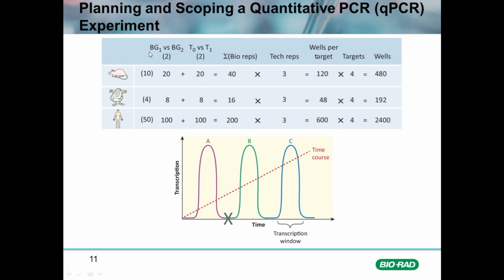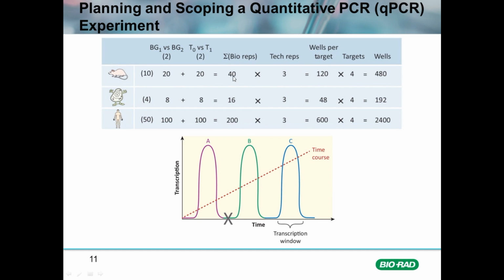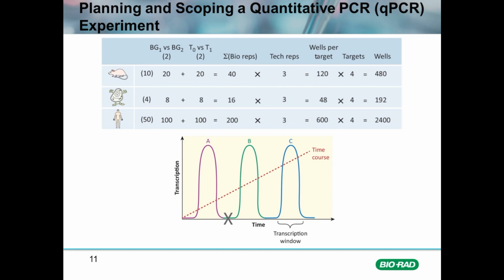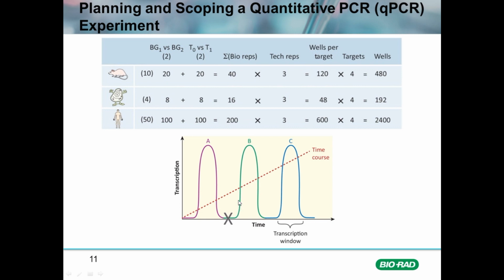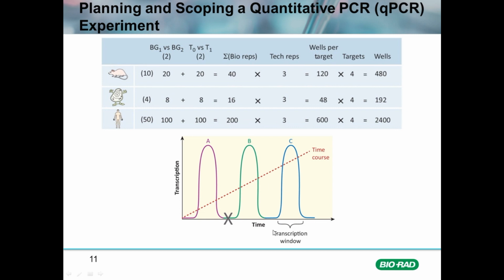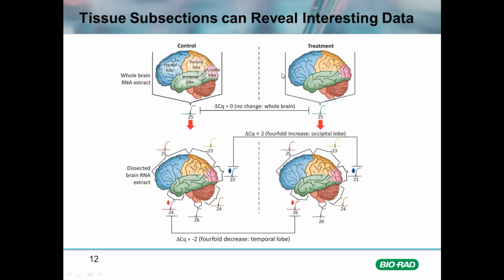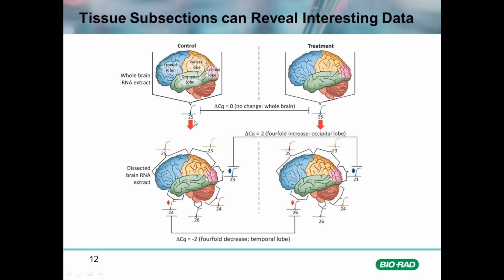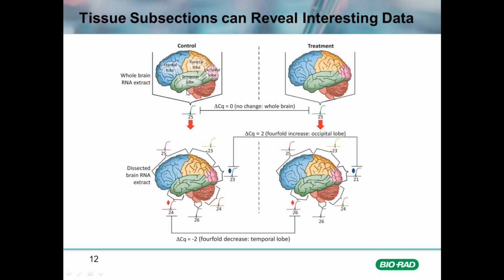Tutorial Video: Ultimate qPCR Planning and Scoping (2 of 7)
This video is #2 of a 7-part series “Achieving the Ultimate qPCR Experiment Tutorial Videos” which offers information that can improve data of qPCR experiments by providing tips and tricks in the workflow. The content includes planning and scoping to achieve the ultimate qPCR experiment.
Learn experiment best practices from the Trends in Biotechnology paper, ”The Ultimate qPCR Experiment: Producing Publication Quality, Reproducible Data the First Time”. Trained by Author and Bio-Rad Canada Manager of Field Applications Scientists, Sean Taylor